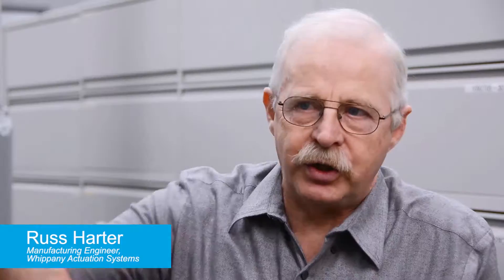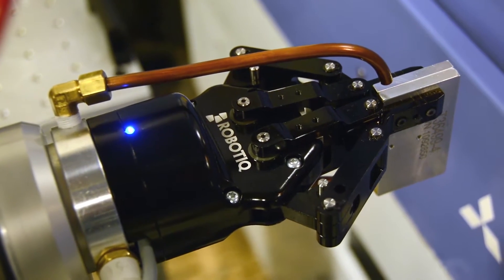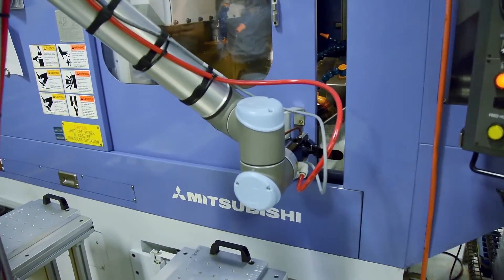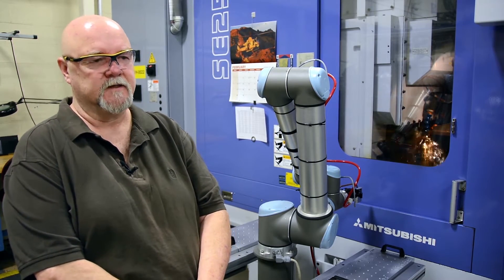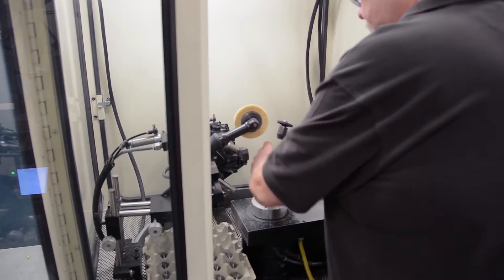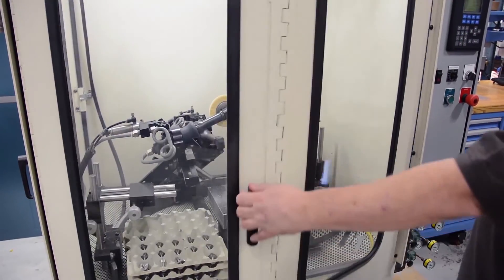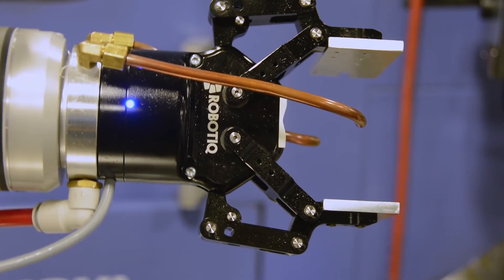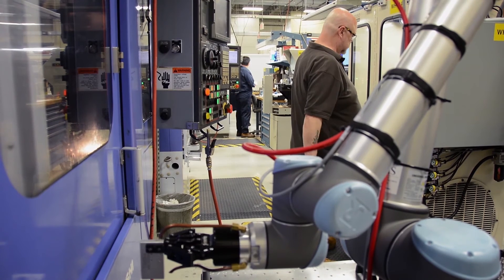Why I Automate: Whippany Actuation Systems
See how this New Jersey manufacturing company wanted to achieve world class manufacturing standards and add capacity through automation.